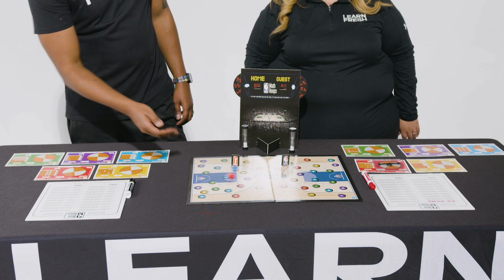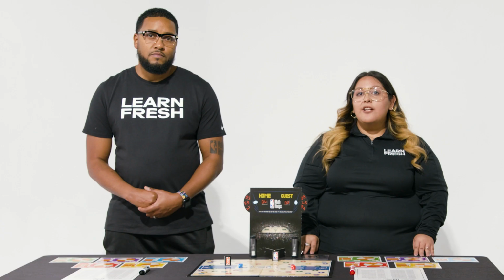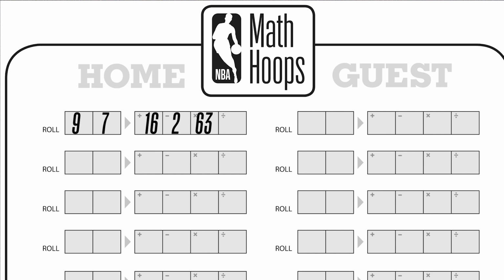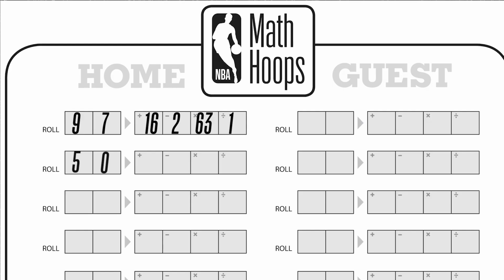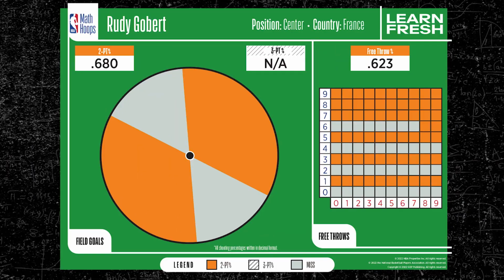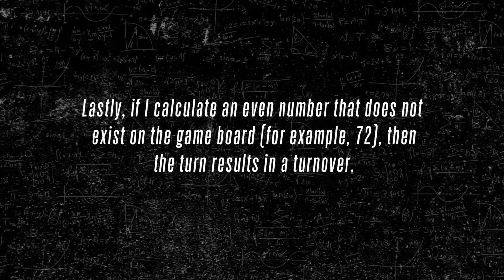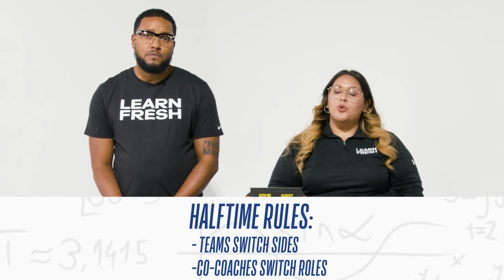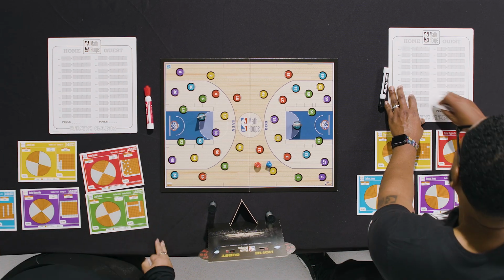NBA Math Hoops Tutorial Video #6 - Basic Game Details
Coach Calvin and Coach Nessah review gameplay and add some additional strategies like fast breaks, turnovers, and what happens at halftime.